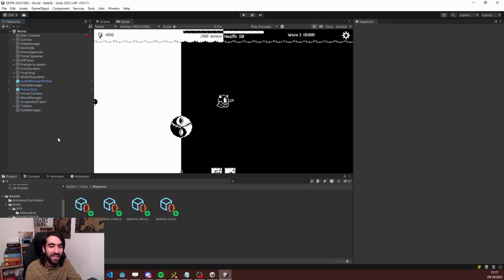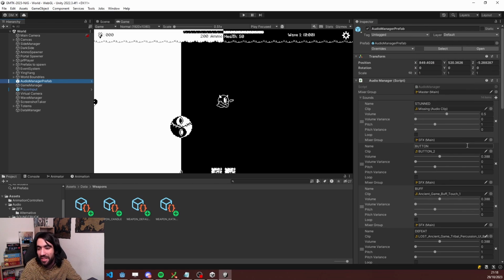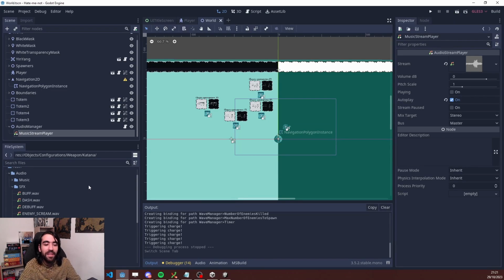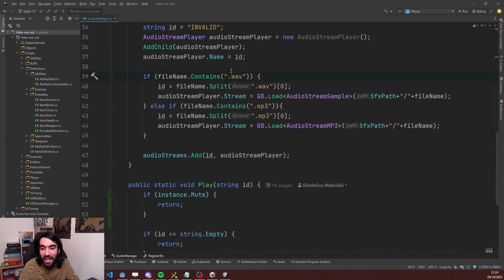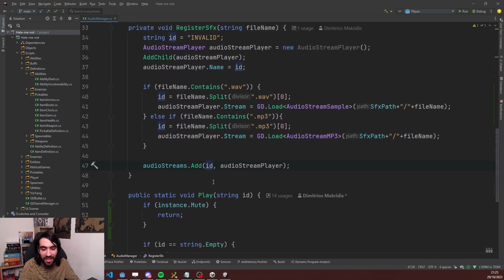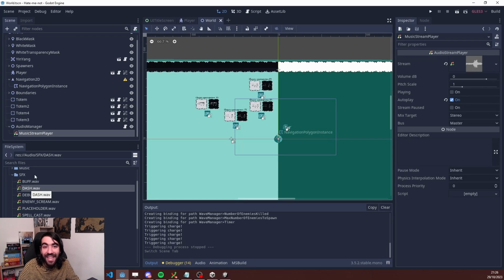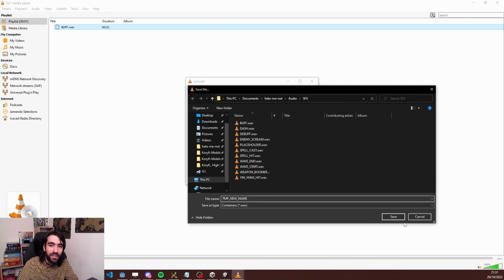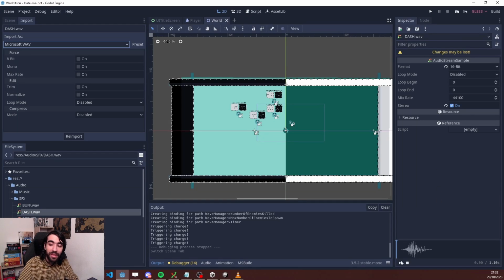Better Audio Manager! - Godot game Develog #009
Here we are again, step by step progressing with the porting of our unity game Hate Me Not, to godot using c# :)

This time we are working on the audio manager, and doing some improvements for the weapons in general :)

Chapters:
00:00 Intro
01:27 Audio
05:23 Our audio files didn’t work…What did we do?
07:15 Weapons update
10:02 Outro